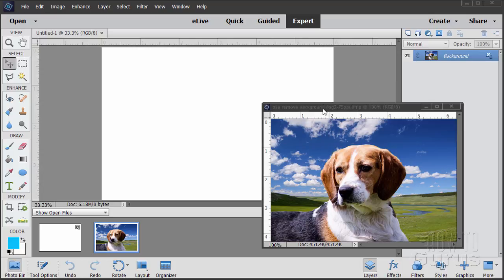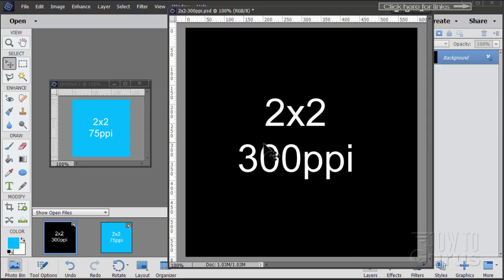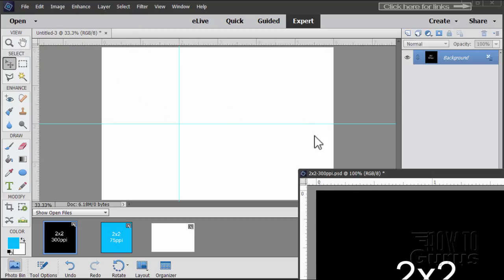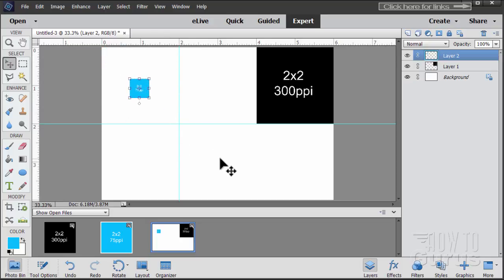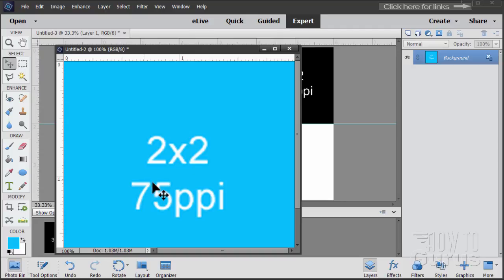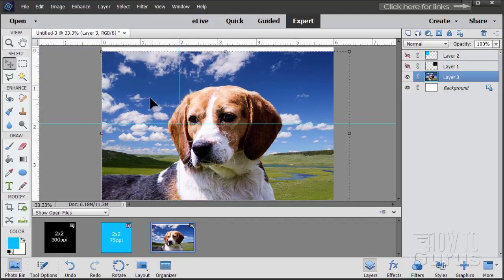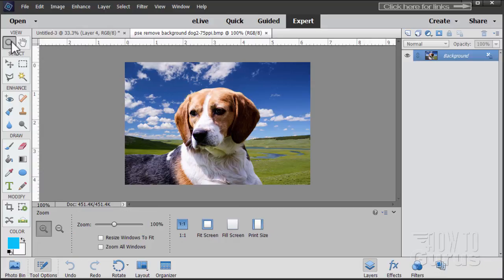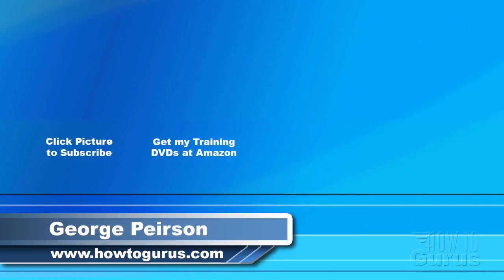Why Your Picture Imports Too Small into Photoshop Elements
Photoshop Elements Image size and resolution. I show you all about image size and resolution problems in Photoshop Elements. What to do if your imported image comes in the size of a postage stamp. Why it happens and how to fix image size and resolution problems.